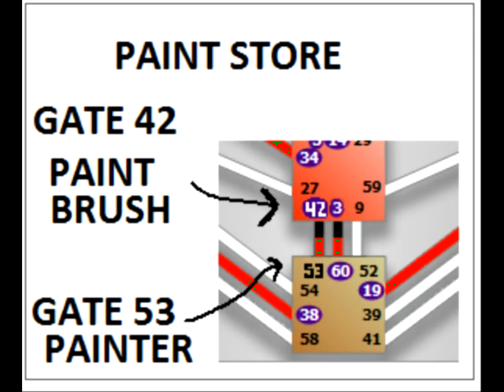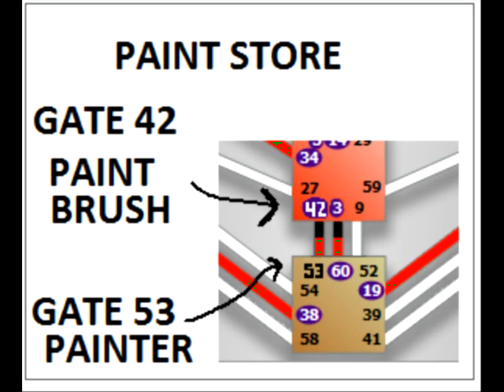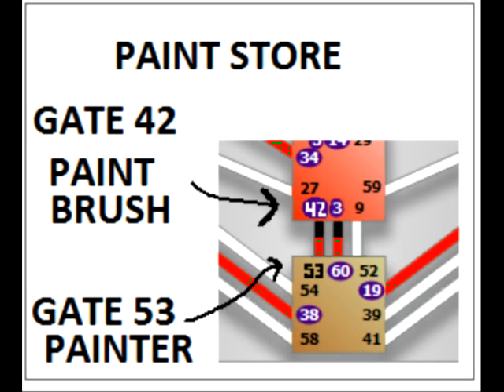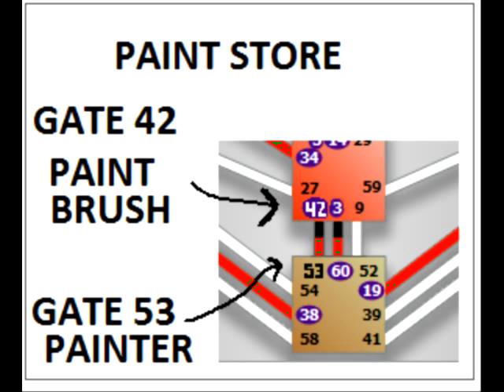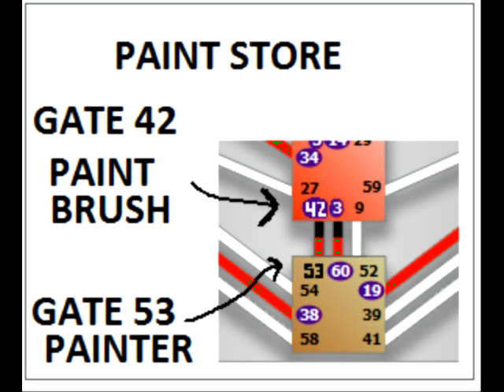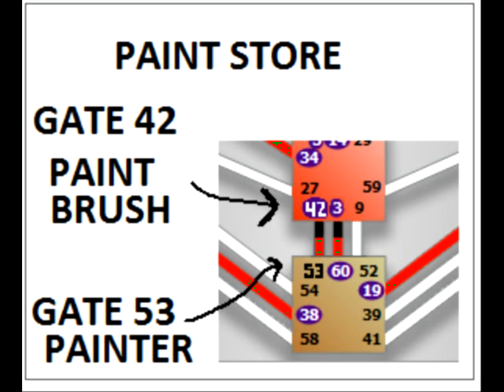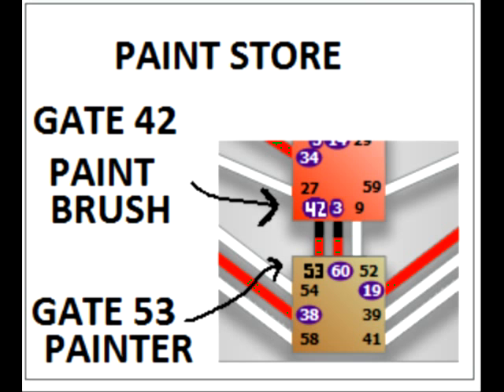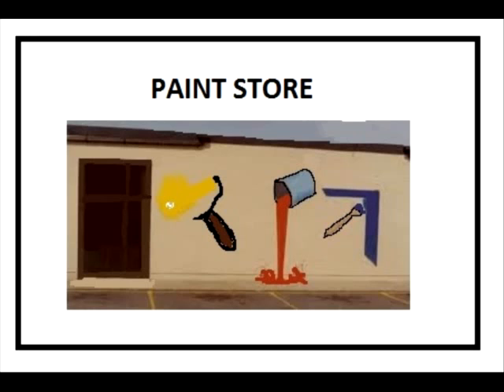gates 42 and 53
paint store painter and his paint brush